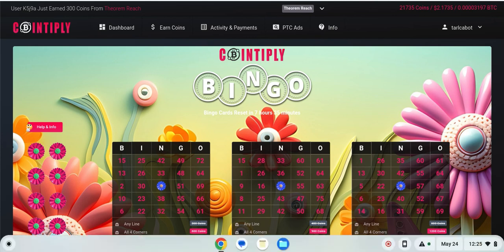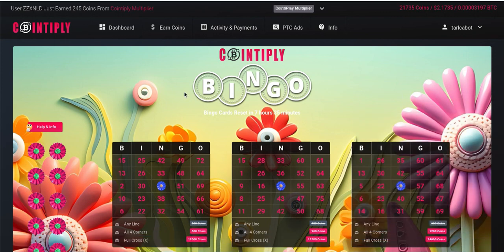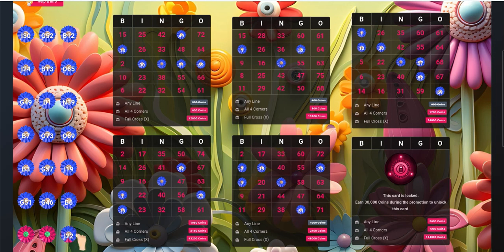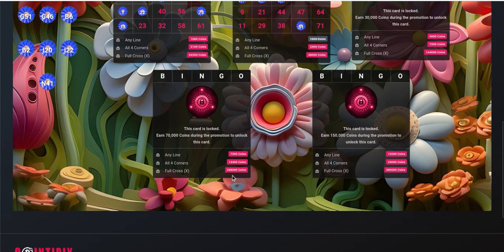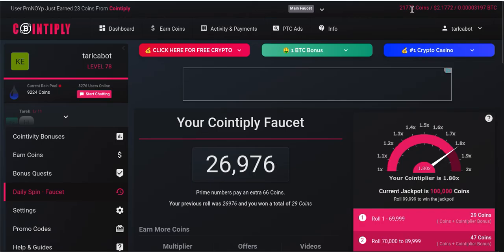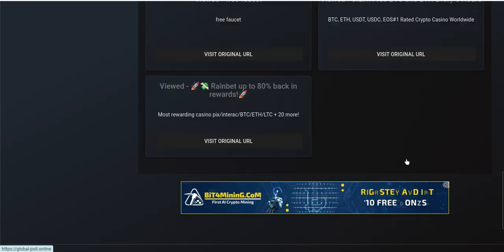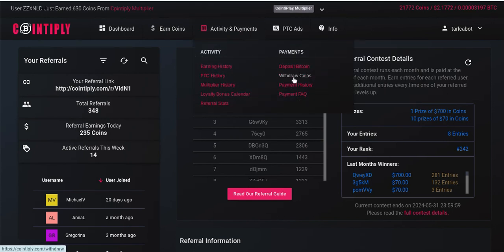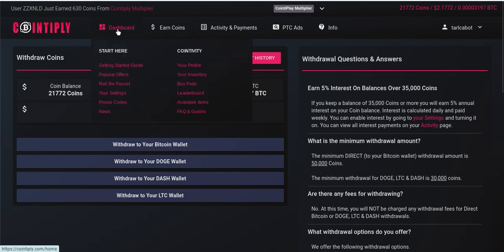KGM JAM Faucet Crypto and Cointiply claims 05-24-24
KGMJAM ebay store

Veve, DC Palm NFT, HRO Splinterlands and more